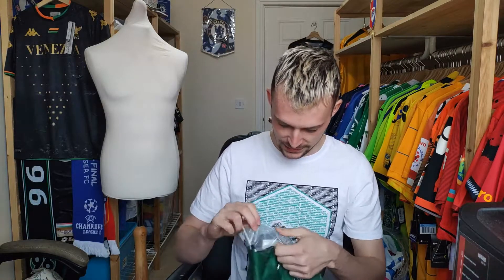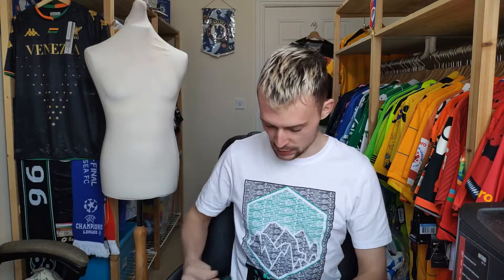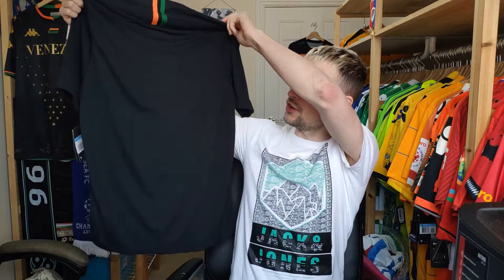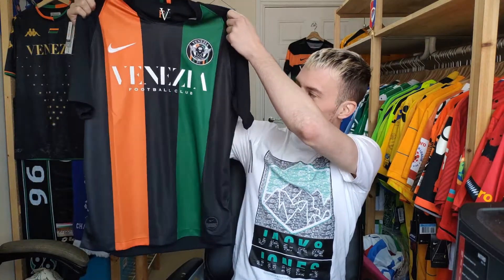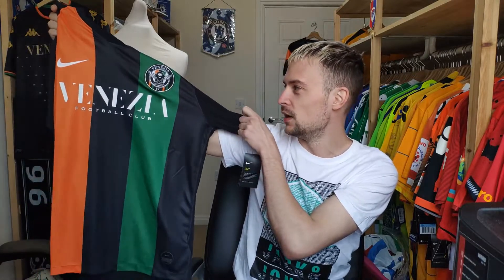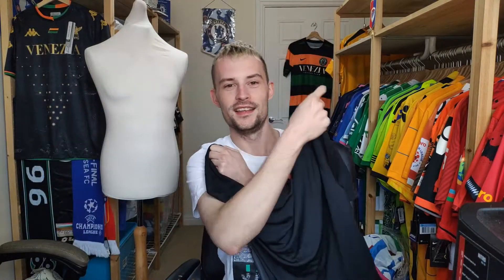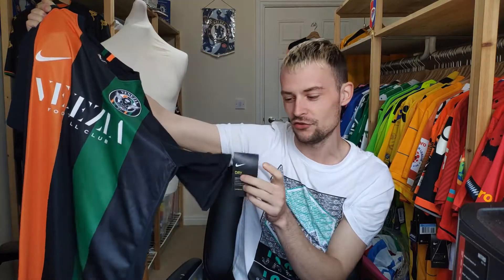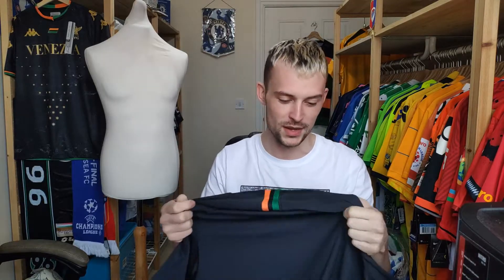A Very Special Football Shirt Added To The Collection!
A year ago I wouldn't have made this purchase. But here we are. What do you think of this shirt and how it fits in with the two other Venezia shirts that I own?